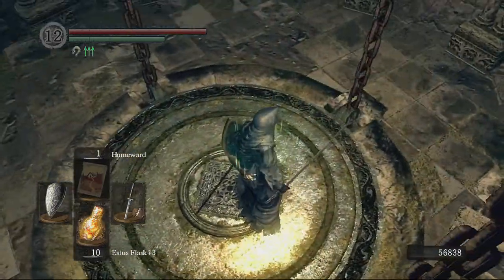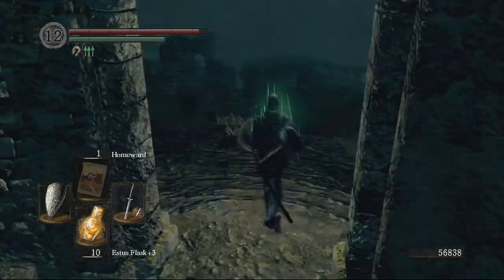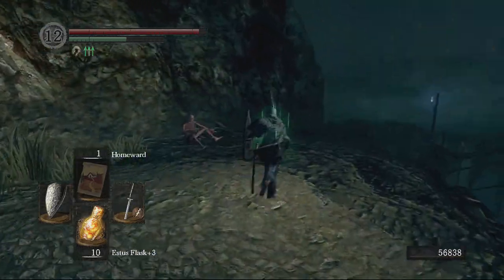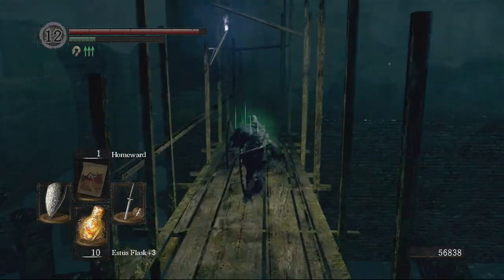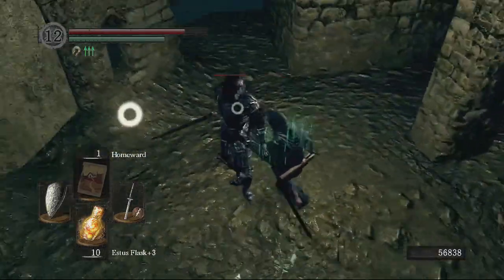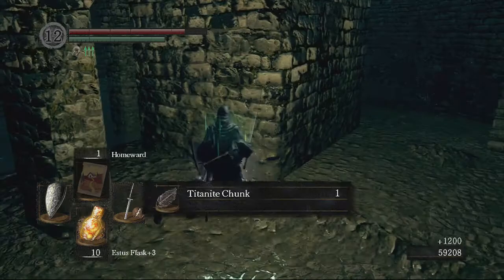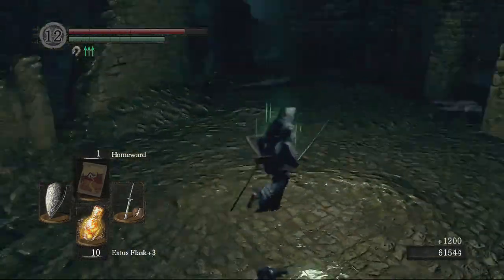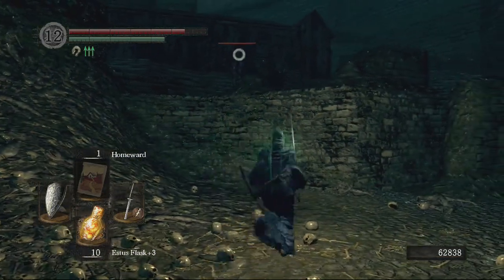Darkwraith Farming (Dark Souls)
In my first XBox 360 gameplay video, I showcase my relatively efficient Darkwraith farming method. As I say in the video, I've seen other techniques that I find are lacking.